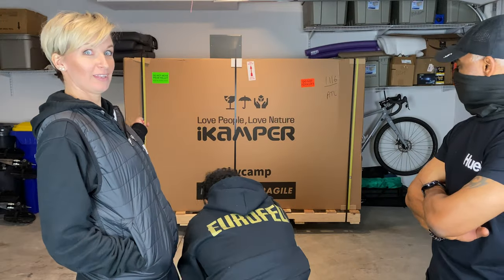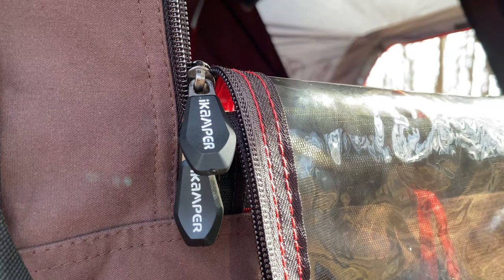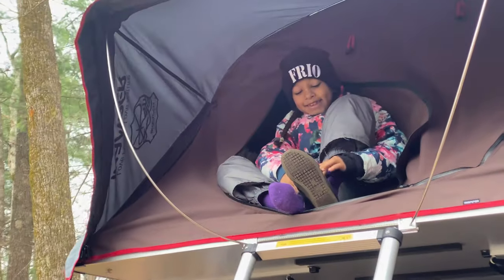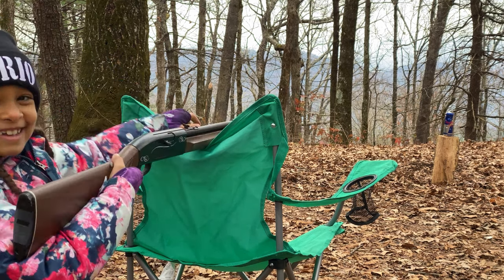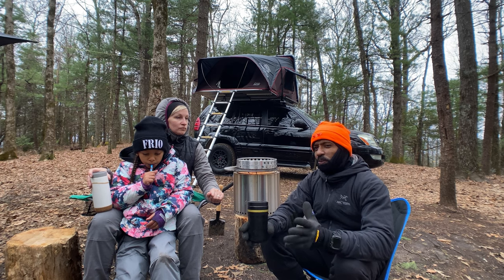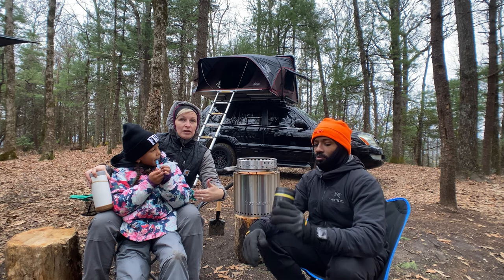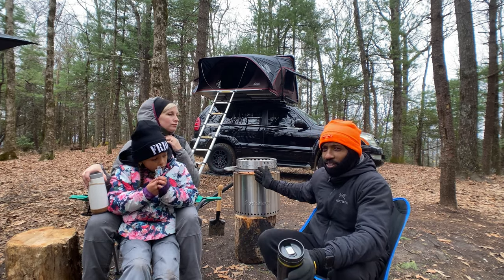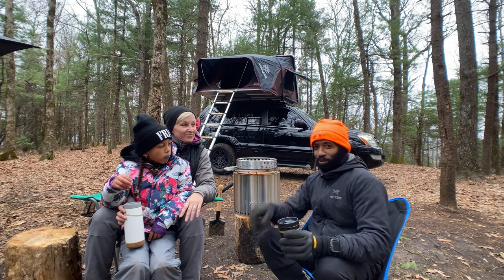LEXUS GX470 + iKamper Skycamp 2.0. A MATCH MADE IN HEAVEN?😇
After living in our Smittybilt Overlander XL for seven days, we made the decision to try out other roof top tents. In doing so, we leaped from one end of the roof top tent spectrum to the other. The iKamper Skycamp 2.0 is our first experience with a high end roof top tent we hope it is worth the 💰💰💰💰.

1072 W Peachtree St #78291, Atlanta, GA, 30357